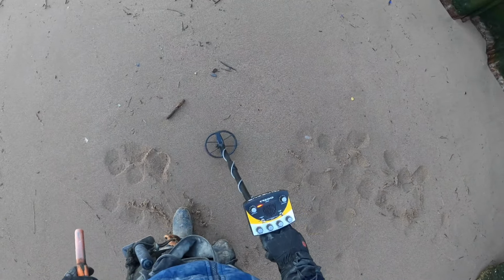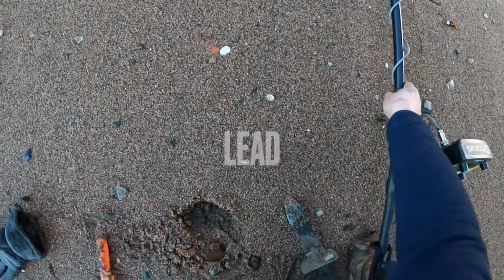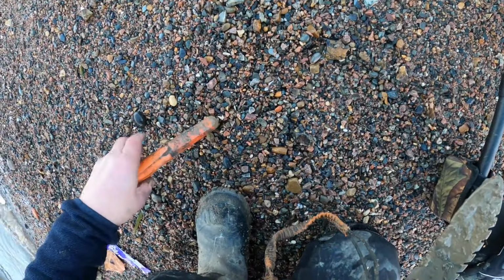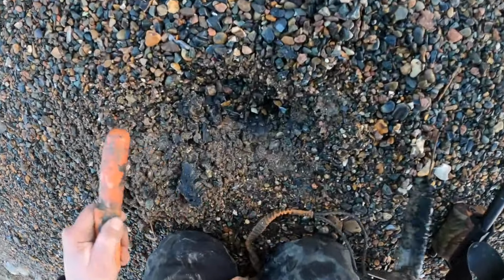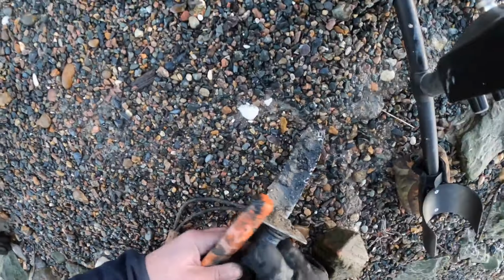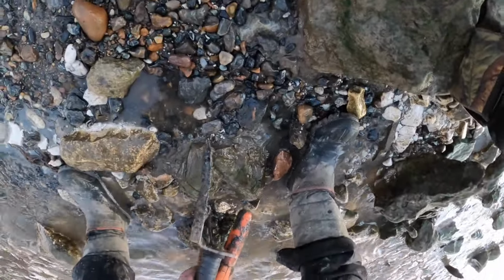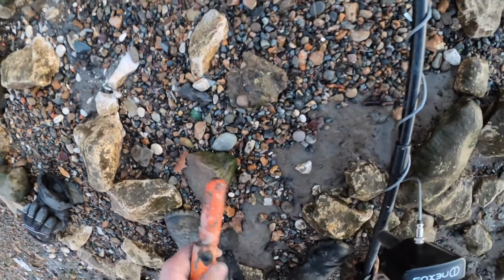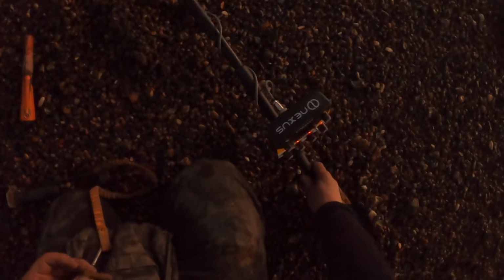Nexus Credo DDM - Quick Hunt On The River Before Sunset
I shoot out for a very quick hunt with the Nexus Credo DDM I'm using my small DD low frequency coil so not the best for the terrain, it still does well. Tide times aren't the best just as it got dark the water levels were starting to look perfect. It was only 3 degrees so I wasn't going to stay out after dark.